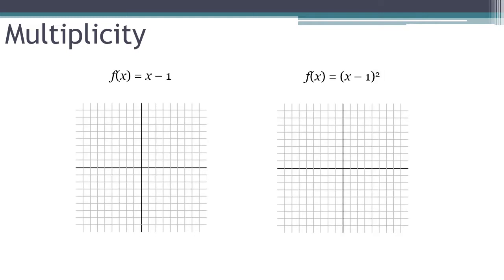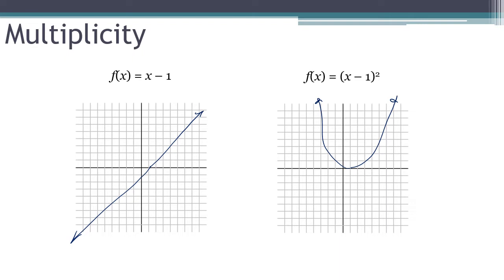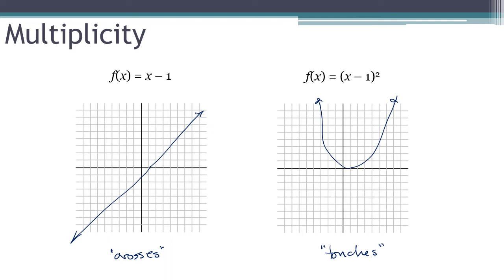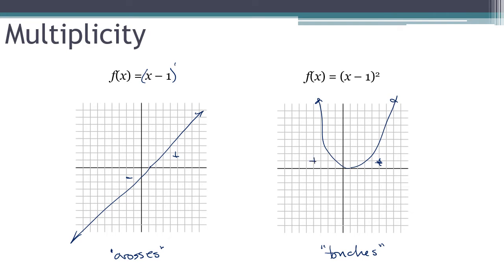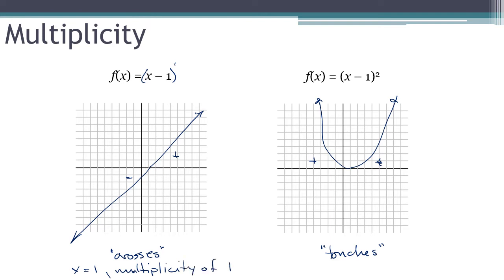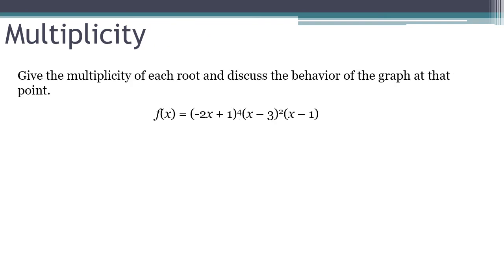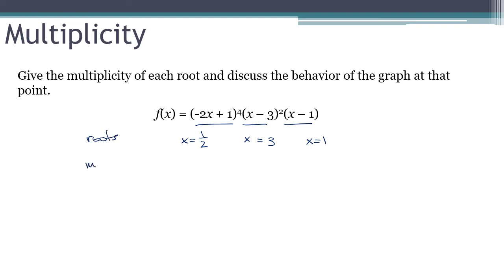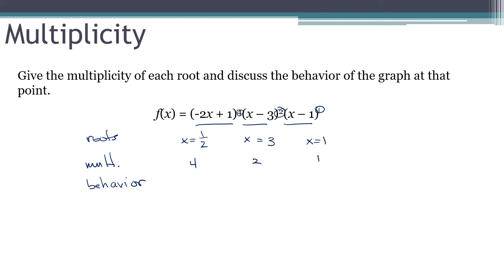Multiplicity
If end behavior is our tool for determining what''s going on at the edges of a graph, multiplicity is the tool that we''ll use to figure out what''s going on in the middle, specifically what the graph is doing at its x-intercepts.